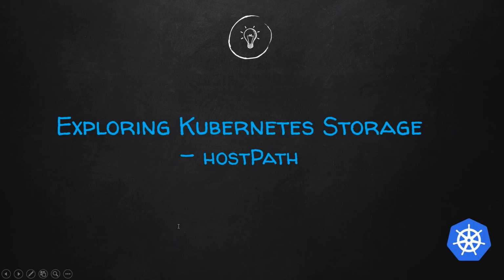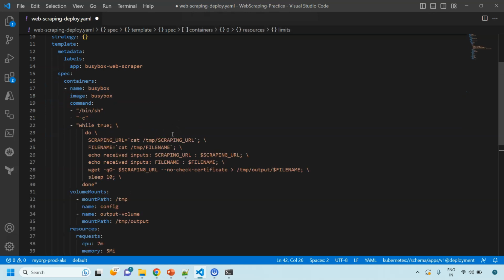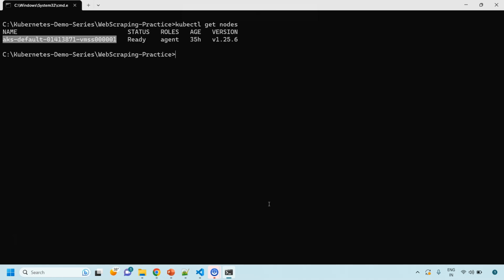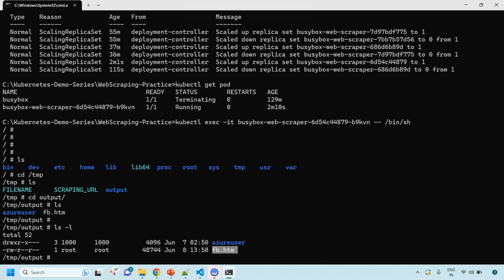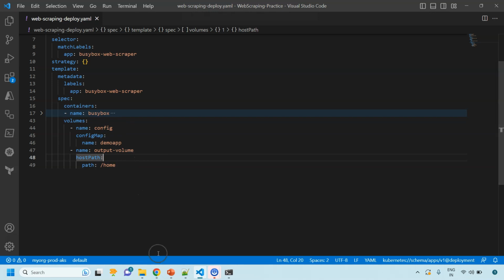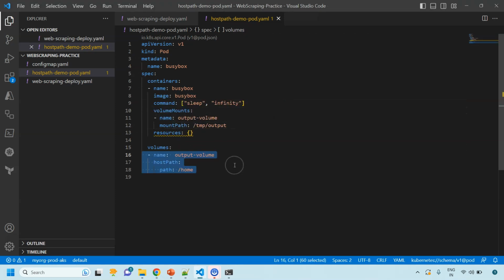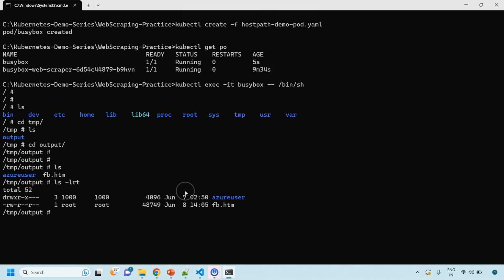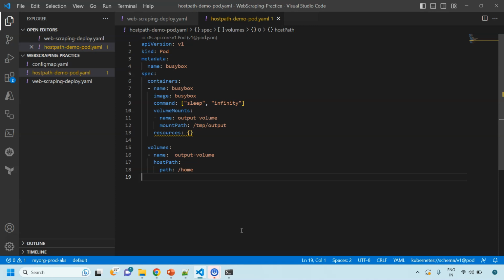Kubernetes Web Scraping Project L07 : Kubernetes HostPath: Accessing Host Node Resources